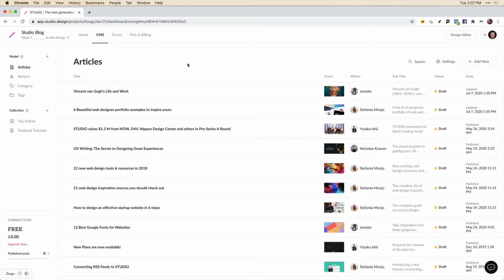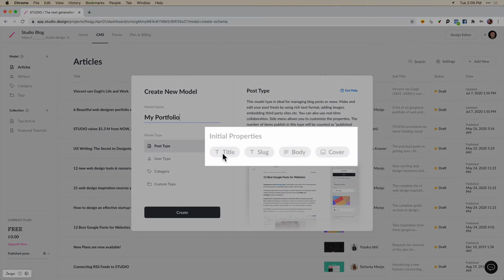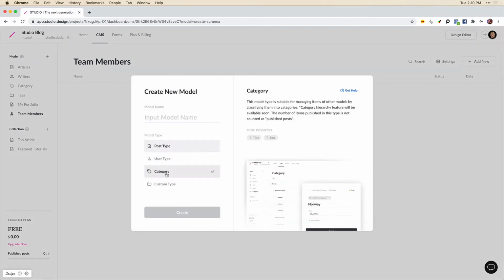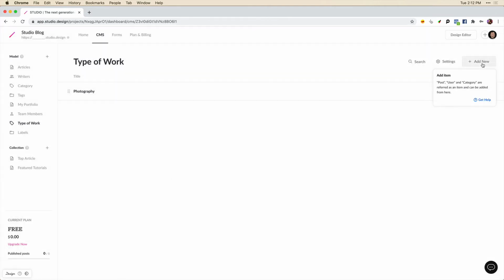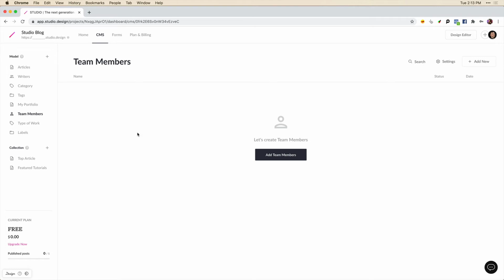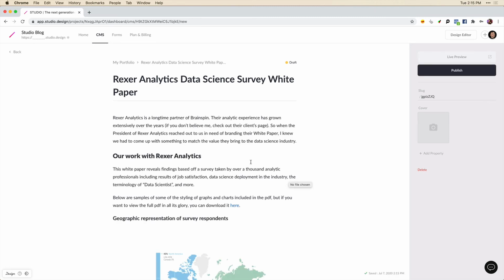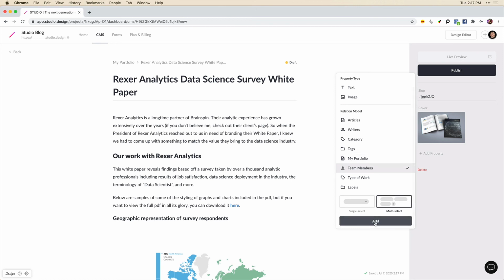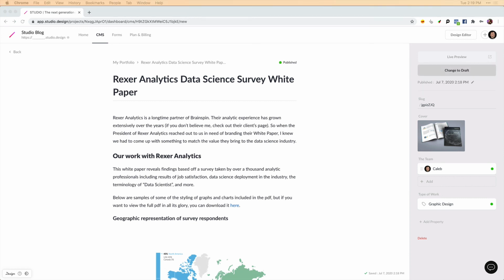Adding new models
The initial CMS dashboard had three models: articles, tags, and users, and by creating items for each of them, the basic operation is possible.